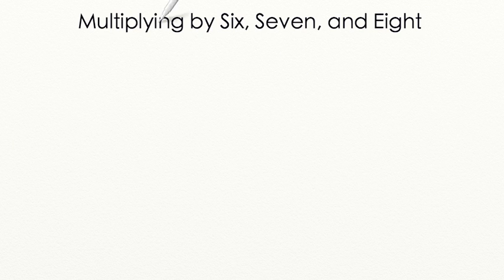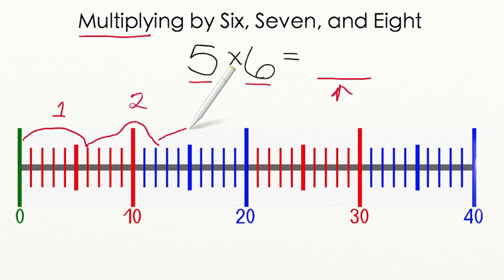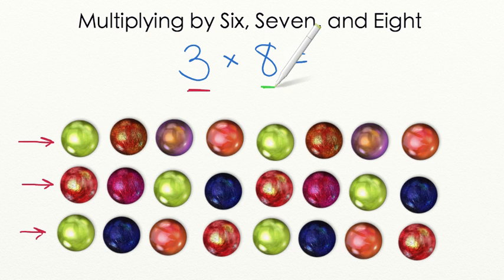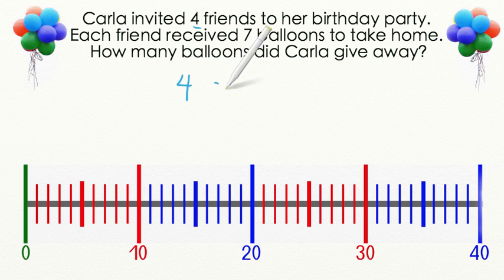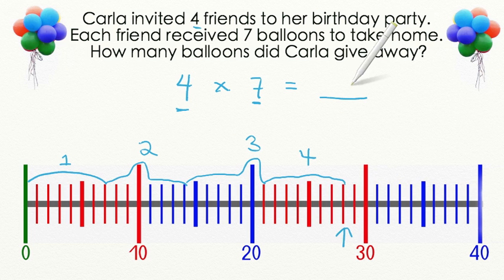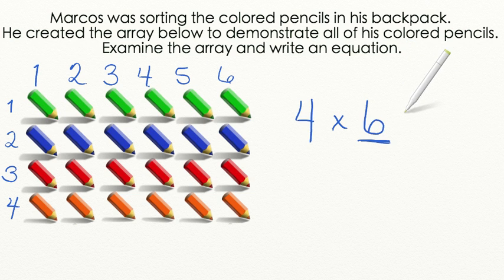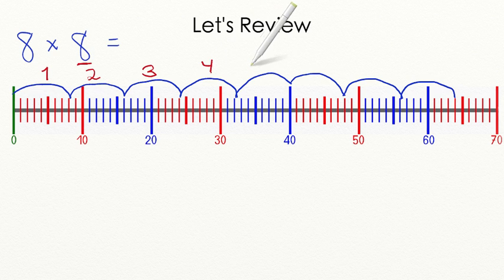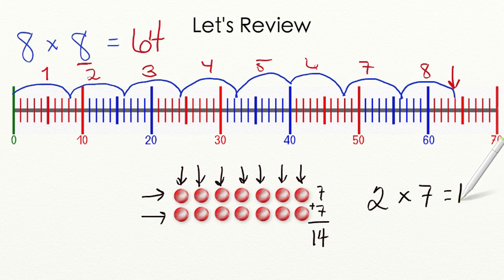AdaptedMind Math - Multiplying by 6,7,8 Lesson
Students learn two different strategies to multiply numbers by six, seven, and eight.